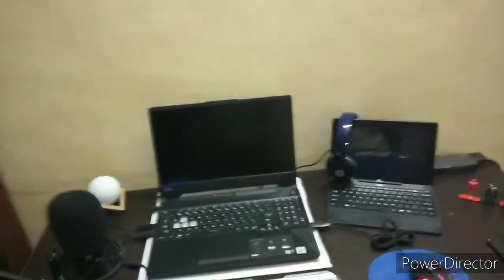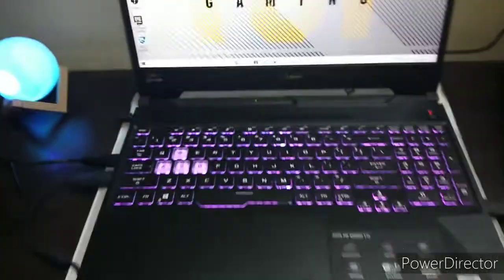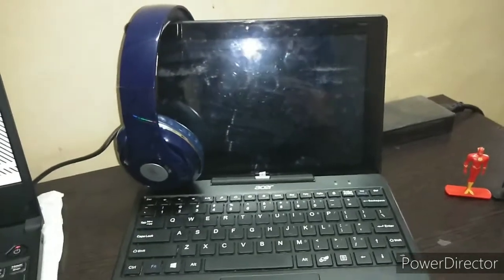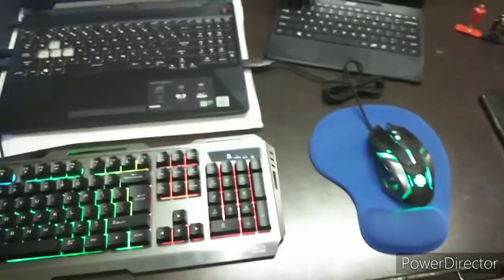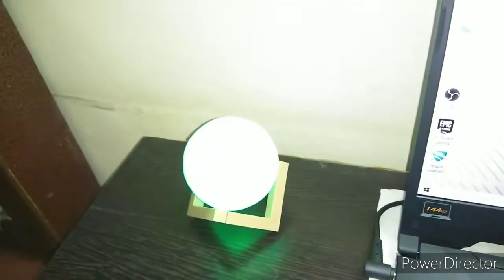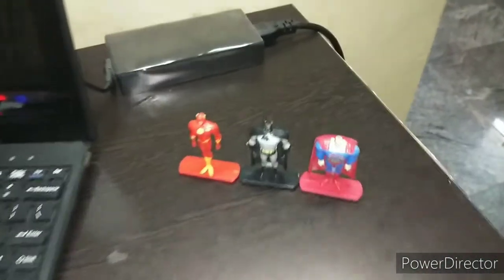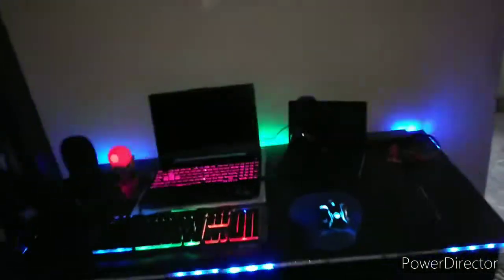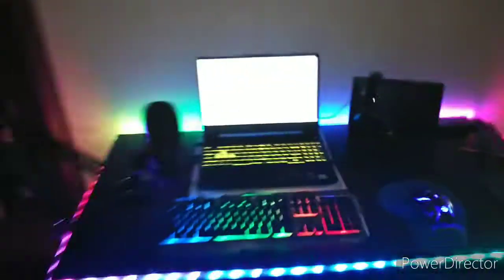MY SETUP TOUR 2021! 🔥🔥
Hey guys in this video I've showed my setup that I use for streaming and gaming!  I told about all things that are required in a setup! hope you guys will like it if you do please subscribe to my channel and don't forget to tap the bell icon :D 🔔

If you have any suggestions or questions regarding the channel please do write us in the comments section below! 🙏❤

EQUIPMENTS I USED IN THIS SETUP :-

(1) Asus Tuf Gaming F15

(2) Acer A-10

(3) Mouse & Keyboard

( Zebronics Transformer)

(4) Microphone ( Maono au-a03)

(5) Bluetooth Gaming Headset

2- Itek bt headphones

(6) RGB Strip Lights

(7) Mouse Pad

(8) Spiderman Wall Poster 3d

(9) Seagate External Hard Disk 1tb

(10)  RGB lamp (multicolored)

Laptop Specs:-

PROCESSOR - 10th gen Intel Core i7

2nd laptop:-

PROCESSOR - 8th gen Intel Core i5